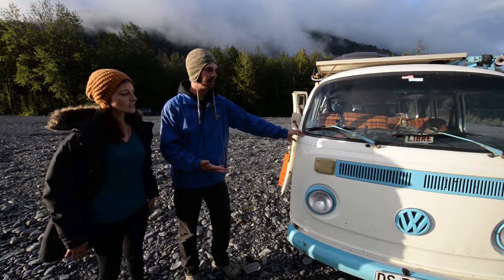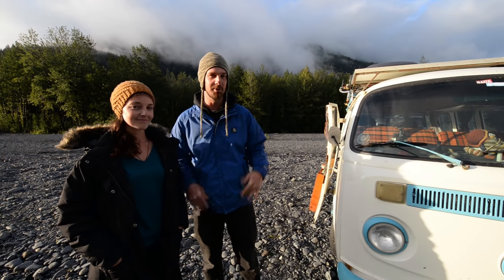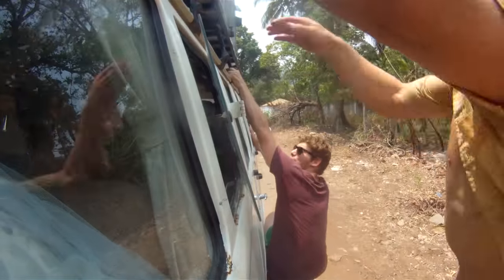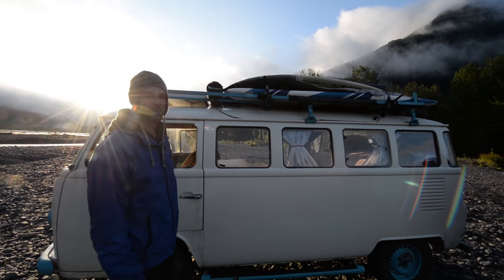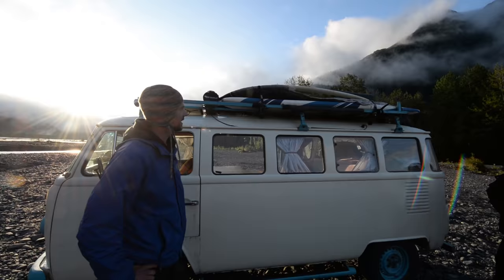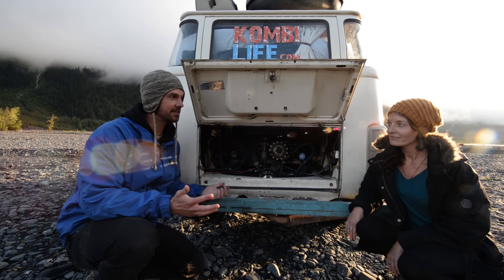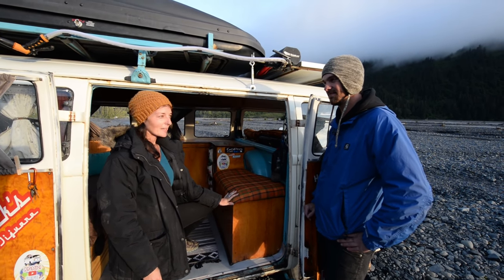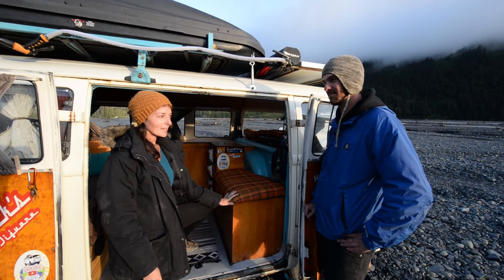Full Tour ~ VW Bus Motorhome Driven From Brazil To Alaska ~ Kombi Life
Through the magic of the internet this awesome VW bus tour was made possible! Ben message me last year before his visa mishap and we had made tentative plans to meet and do some videos together. Sadly, that did not work out. But, alas, this year did work out! Enjoy this awesome tour of a very simple and effective tiny home!